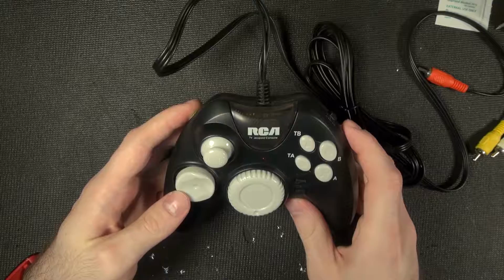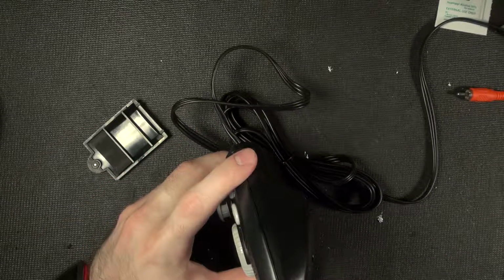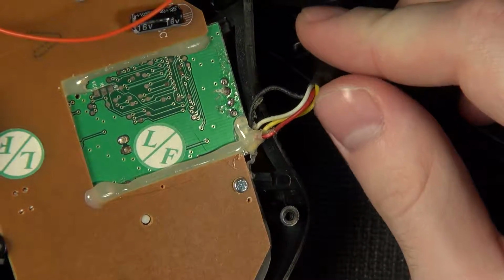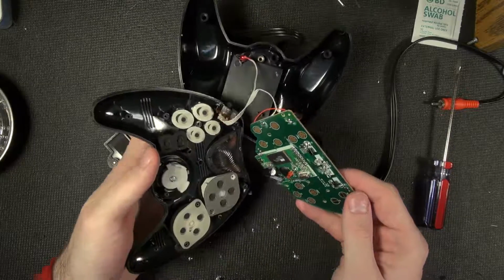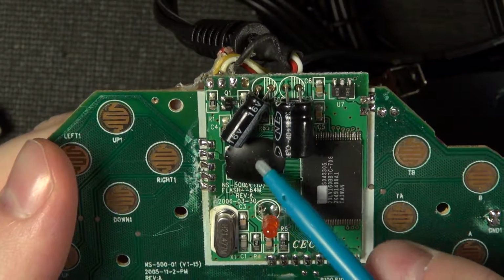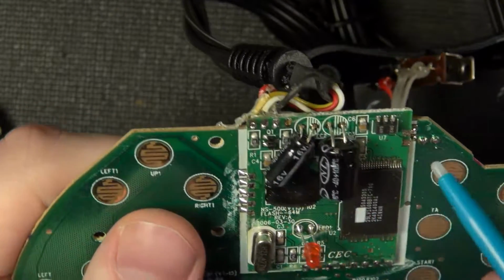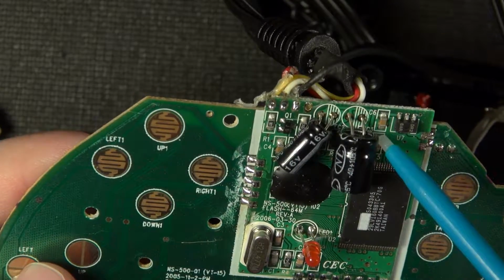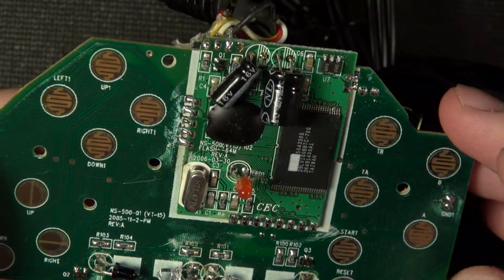RCA-NS 500 Teardown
Teardown of a 30-in-1 Games Console that plugs directly into the TV!